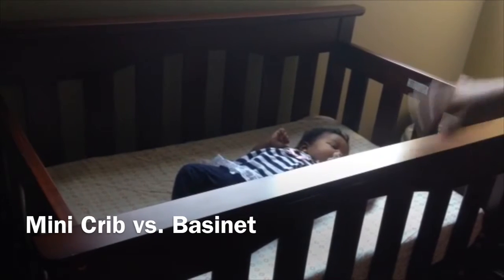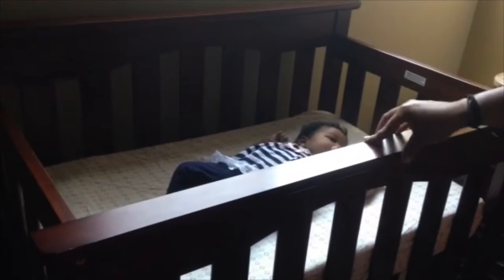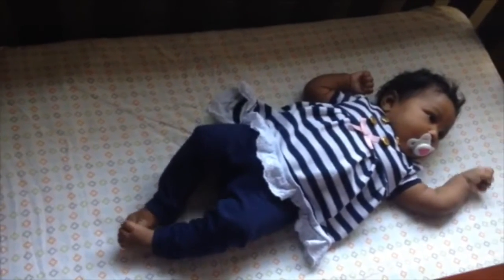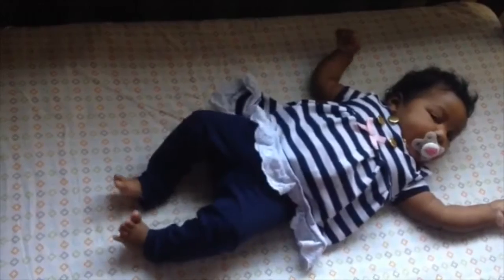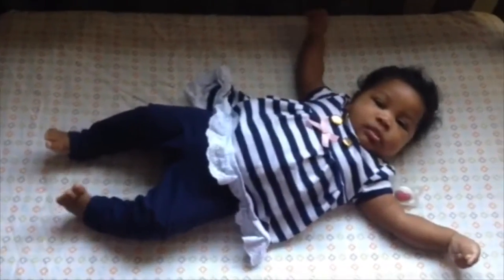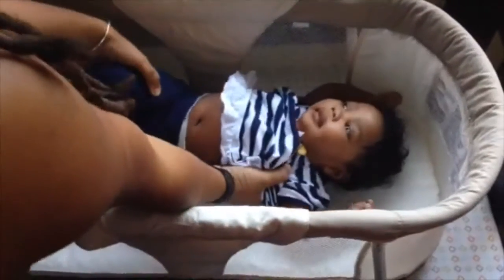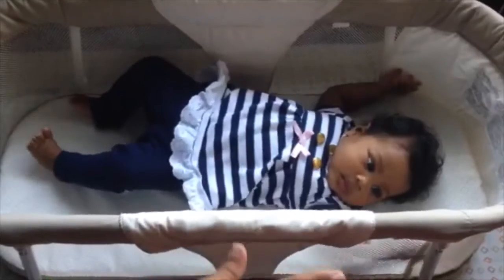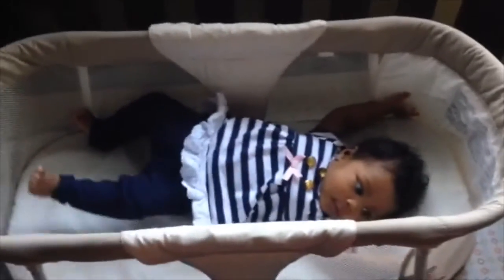Mini Crib vs Bassinet sleeping options for babies THEROCKnMOM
summers infant by your side sleeper (roughly $40.00)
Child craft mini crib (roughly $199.00)